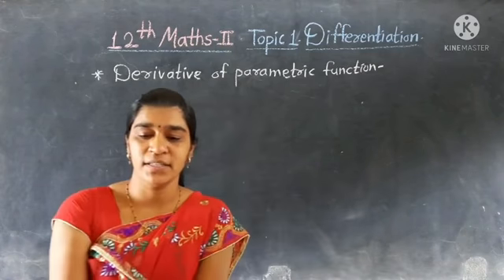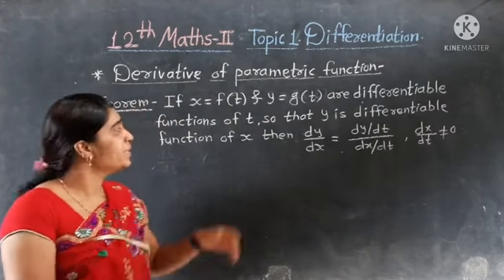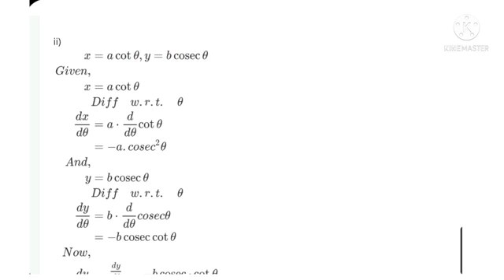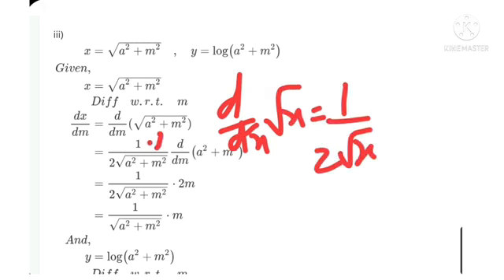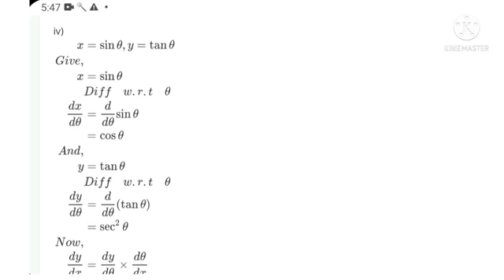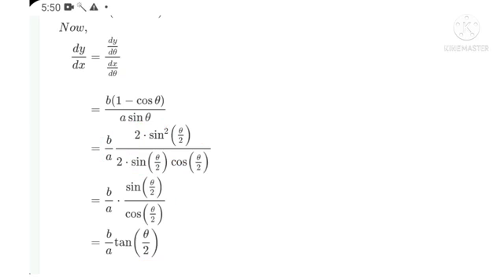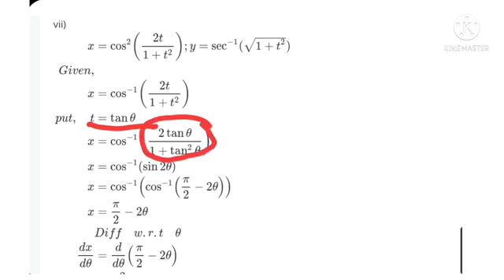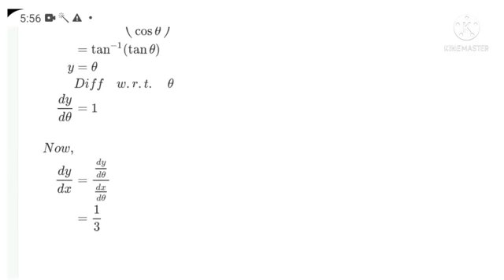Std-12th,Sub-Maths2,Topic1. Differentiation,Subunit-Derivative of Parametric Functions &Ex.1.4(Q.1)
Std-12th,
Sub-Maths2,
Topic1.Differentiation,
Subunit-Derivative of Parametric Functions &Ex.1.4(Q.1)
Createdby-Sou.S.A.Ingale